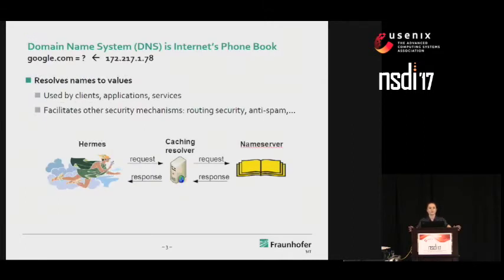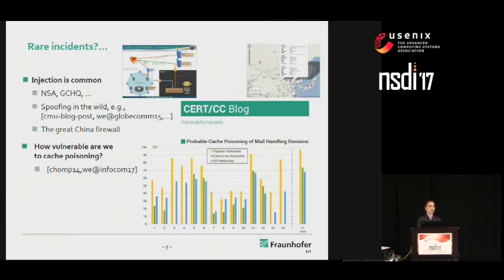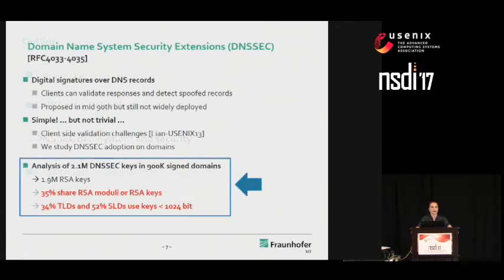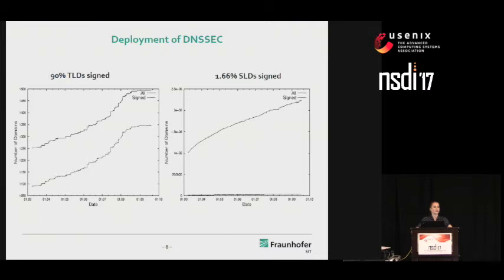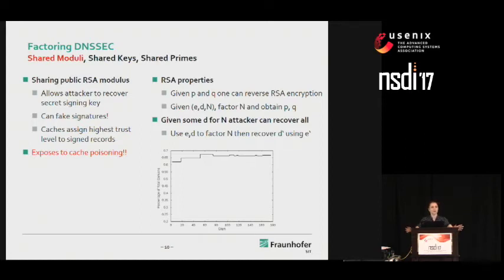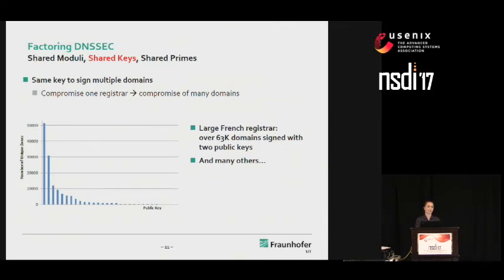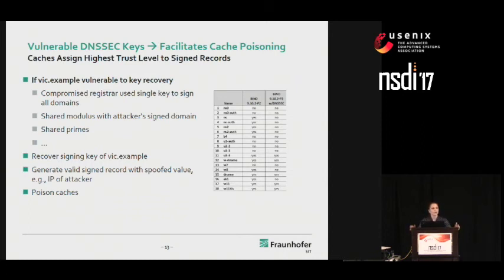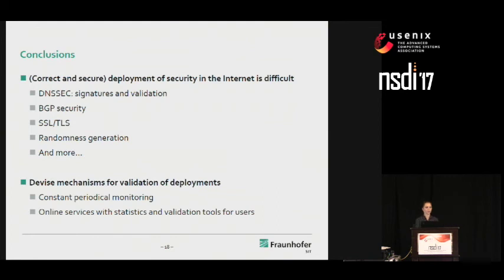NSDI '17 - One Key to Sign Them All Considered Vulnerable: Evaluation of DNSSEC in the Internet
One Key to Sign Them All Considered Vulnerable: Evaluation of DNSSEC in the Internet

Haya Shulman and Michael Waidner, Fraunhofer Institute for Secure Information Technology SIT

We perform the first Internet study of the cryptographic security of DNSSEC-signed domains. To that end, we collected 2.1M DNSSEC keys for popular signed domains out of these 1.9M are RSA keys. We analyse the RSA keys and show that a large fraction of signed domains are using vulnerable keys: 35% are signed with RSA keys that share their moduli with some other domain and 66% use keys that are too short (1024 bit or less) or keys which modulus has a GCD more than 1 with the modulus of some other domain. As we show, to a large extent the vulnerabilities are due to poor key generation practices, but also due to potential faulty hardware or software bugs.

The DNSSEC keys collection and analysis is performed on a daily basis with the DNSSEC Keys Validation Engine which we developed. The statistics as well as the DNSSEC Keys Validation Engine are made available online, as a service for Internet users.